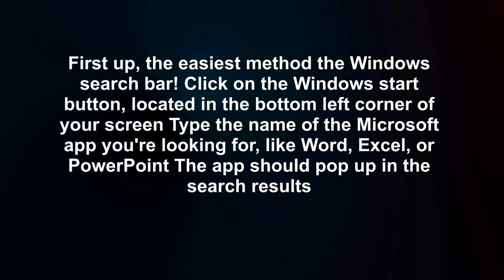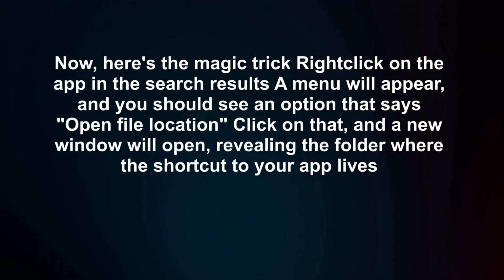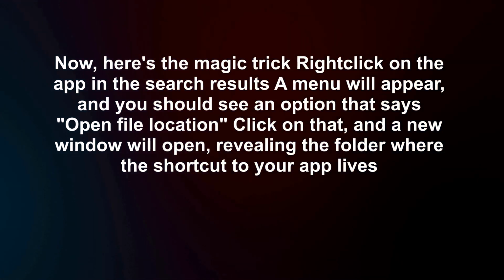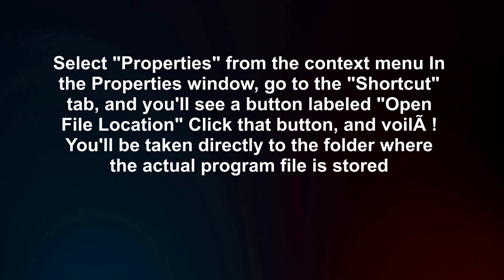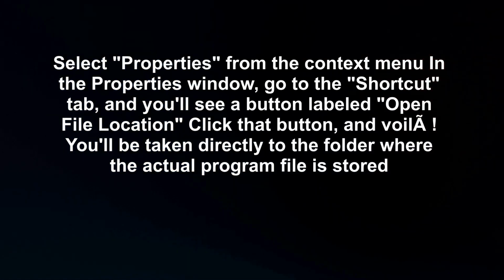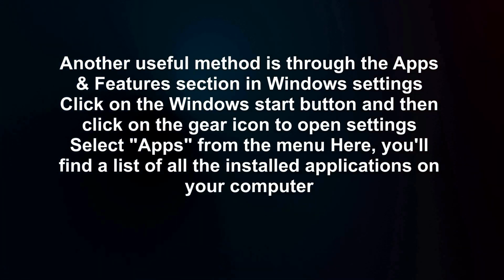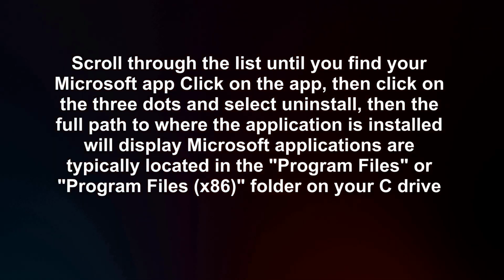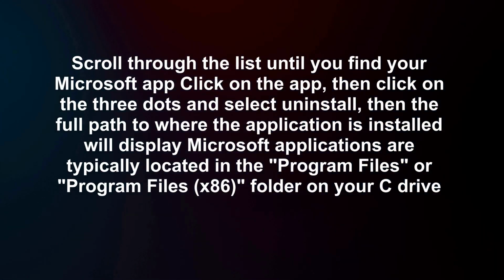Where R My Microsoft Apps Loacted - GUIDE!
Where R My Microsoft Apps Loacted guides users on locating installed Microsoft applications on their computer, covering methods for finding program files, shortcuts, and app listings within the Windows operating system MicrosoftApps FileLocation.

00:00 Finding Microsoft Apps: Intro
00:12 Windows Search Bar Method
00:27 Open File Location from Shortcut
00:45 Apps & Features Method